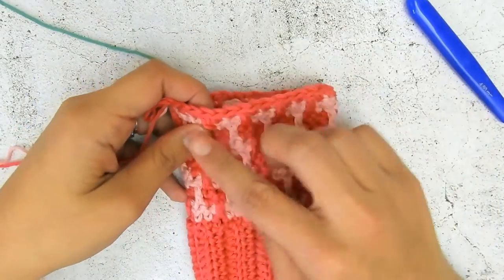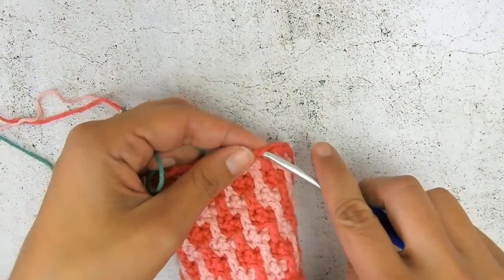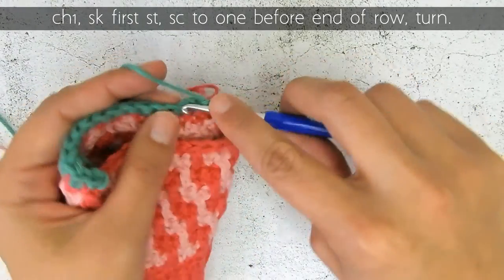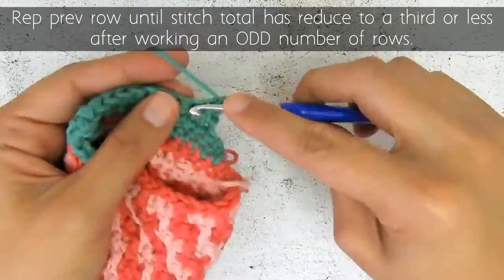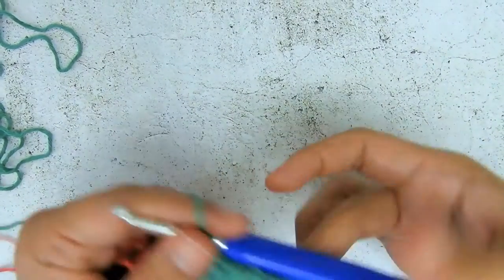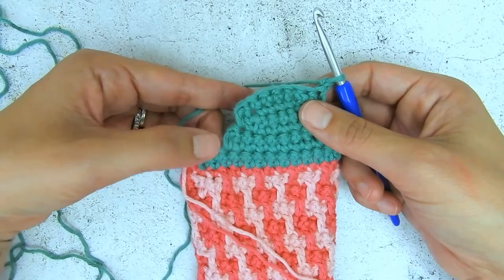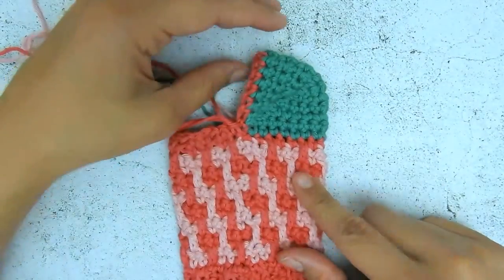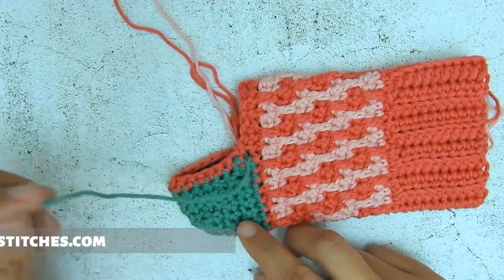How to work a heel with crochet short rows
In this video, I demonstrate my favorite way to turn the heel of a sock or Christmas Stockings using short rows.

Are you enjoying my content? Want to support my craft? Would you like extra help designing or with a specific technique? - BECOME MY PATRON!!

Video Notes
Free Stockings Pattern: